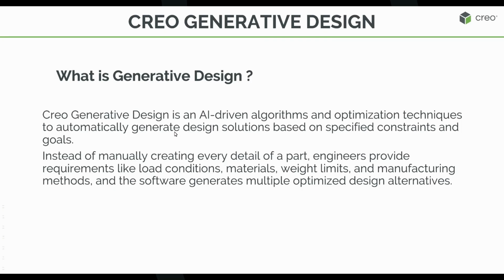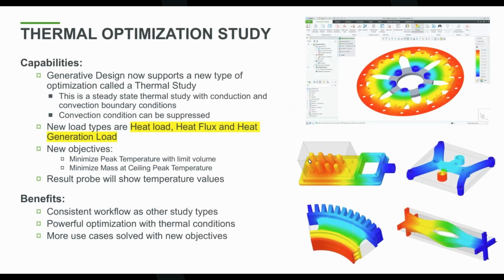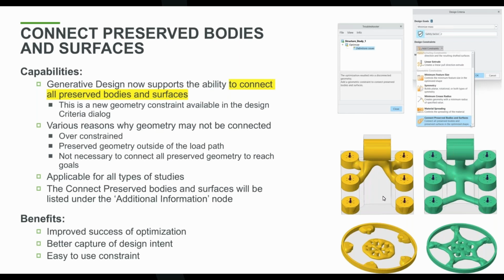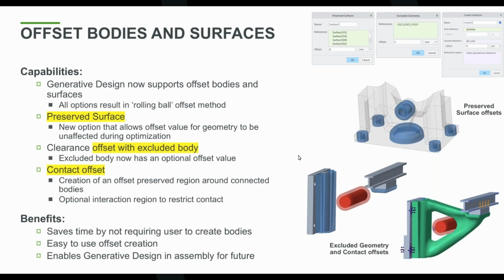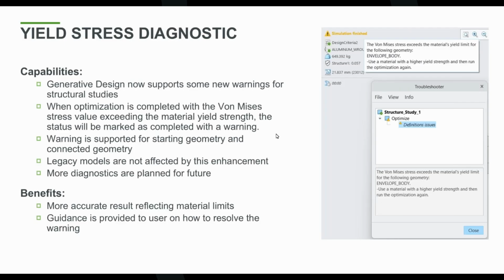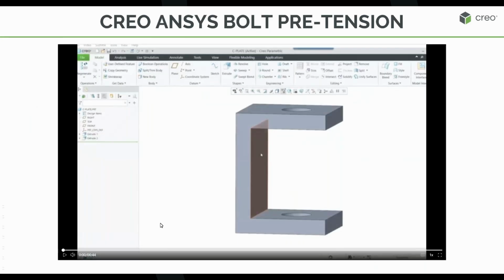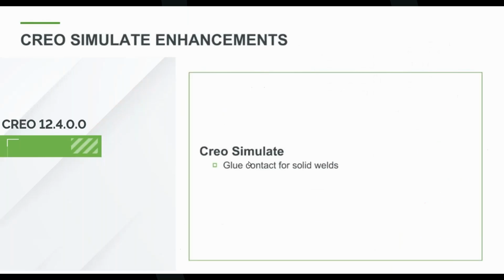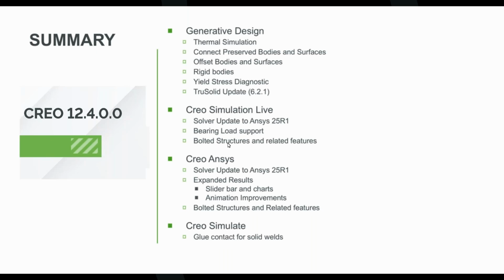Creo 12 Update on Creo's Extended Capabilities - Simulation Driven Design (Part 2 of 5)